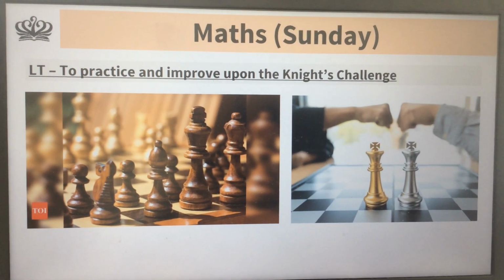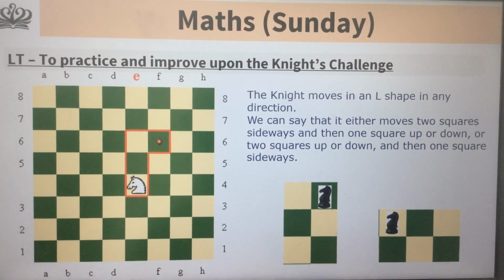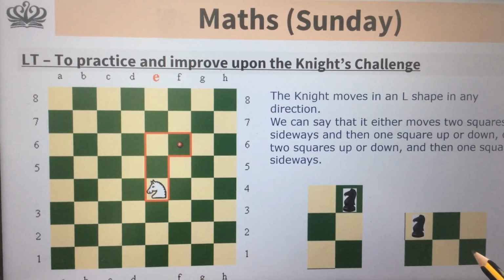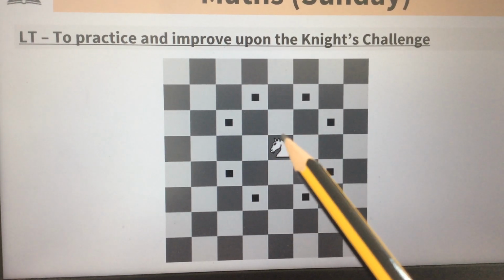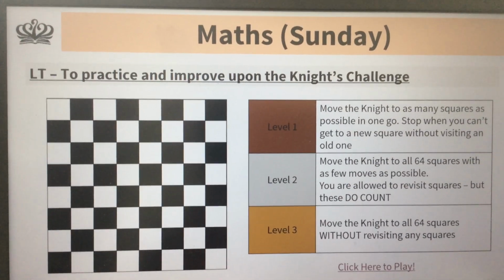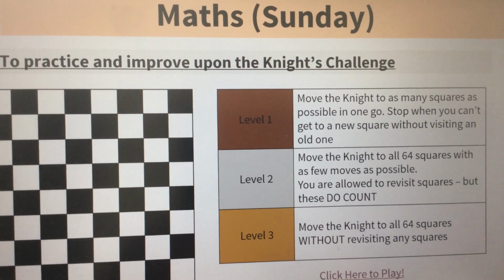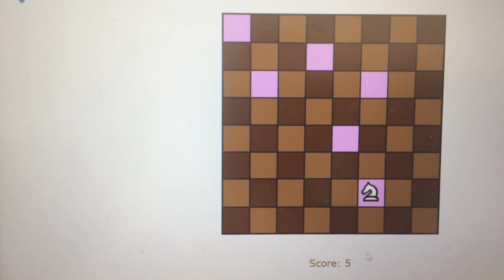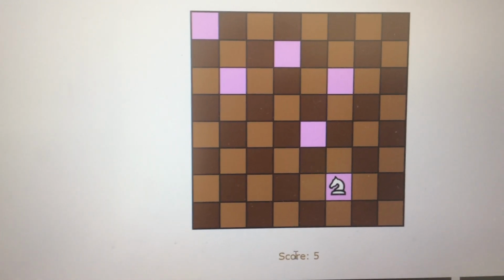21.06.20 - Explaining how to practice and improve upon the Knight's Challenge